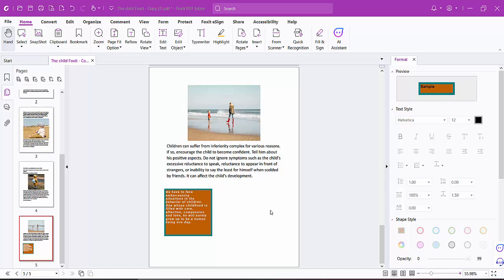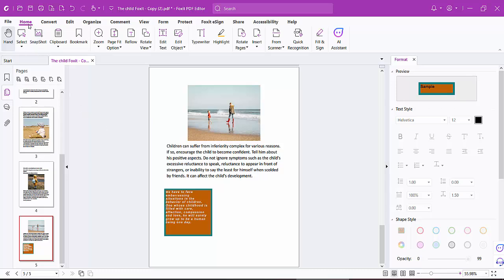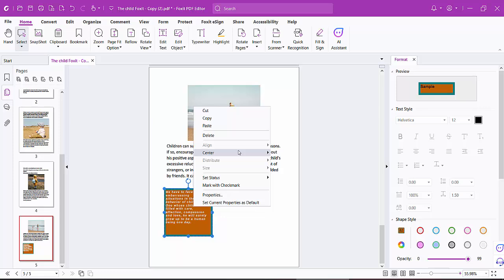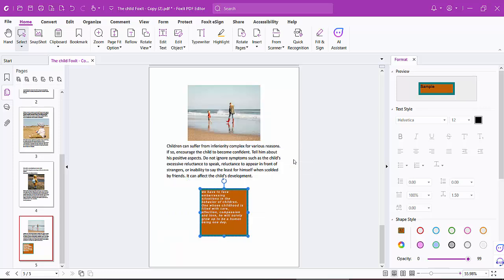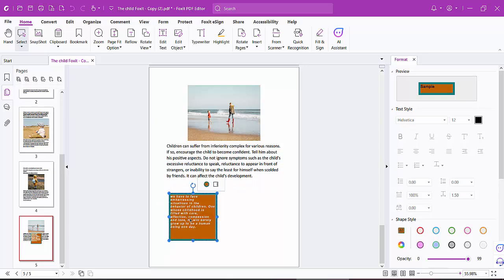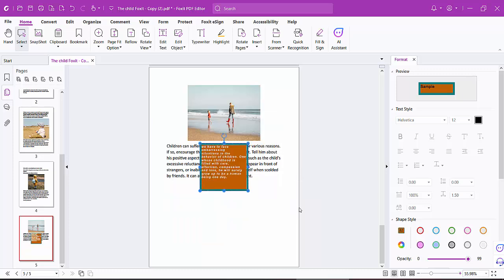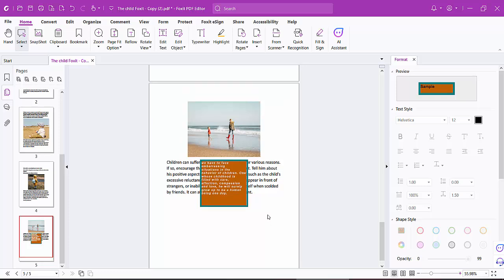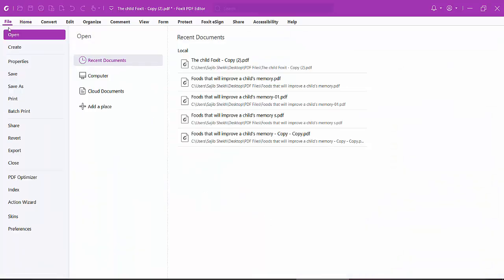How to Perfectly Center Comment Boxes in PDF Documents in Foxit PDF Editor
Hello everyone, Today I will show you, How to Perfectly Center Comment Boxes in PDF Documents in Foxit PDF Editor.